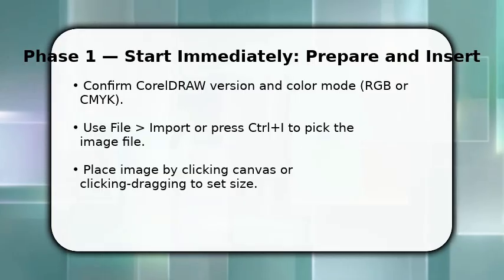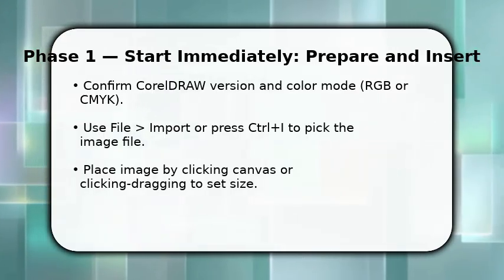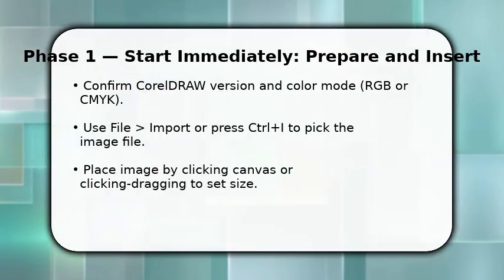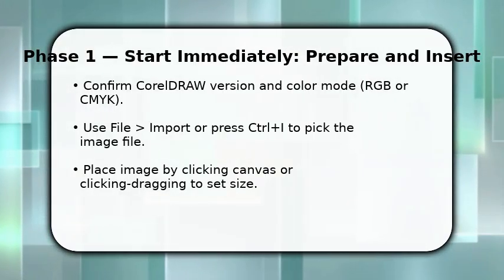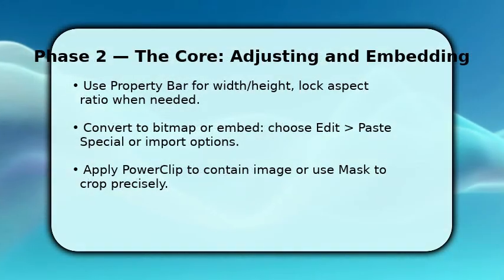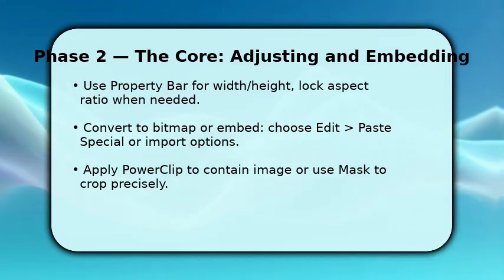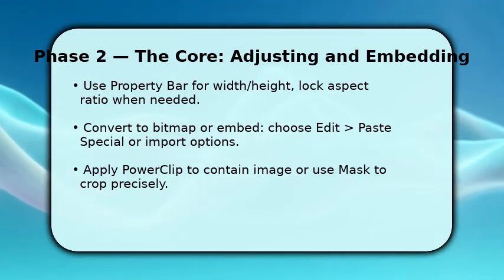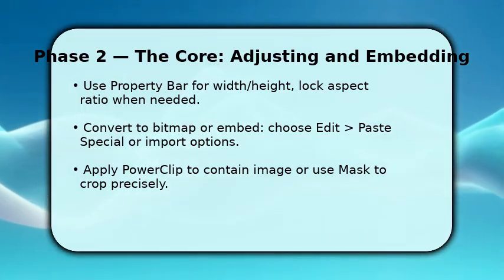How to Import Picture in Coreldraw (full Guide)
How to Import Picture in Coreldraw (full Guide) | 🔒 Surfshark VPN Deal — Stay private and secure. $1.99/mo + 3 Months Free ▸

Dive into the comprehensive guide on importing pictures in CorelDRAW with our step-bythy tutorial. Learn from expert tips to enhance your design projects, featuring detailed instructions and essential tricks for seamless image integration.